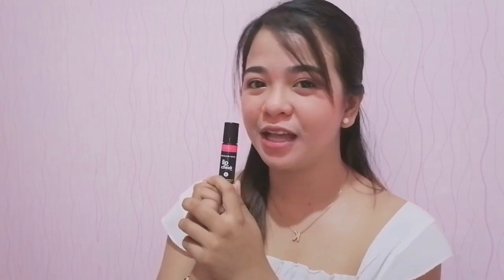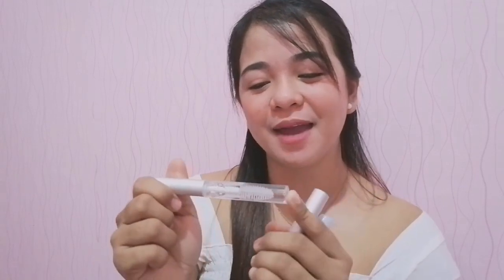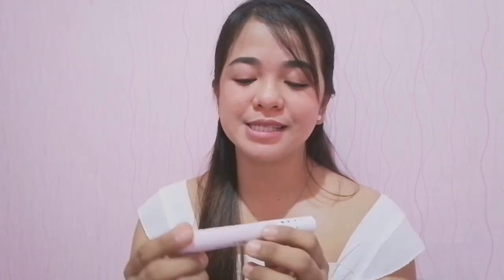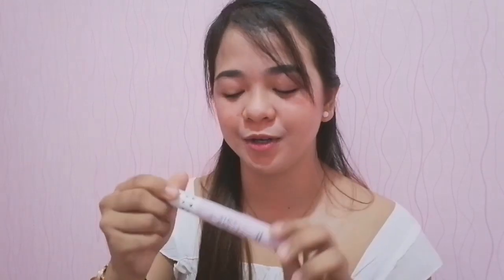What's in my pouch? 😳|KARYLJUNALEI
Finally! Just uploaded my second video. 😍 Hi guys. I hope you like it. SPREAD THE LOVE ❤️💕😇 GOD BLESS US ALL 😇🙏